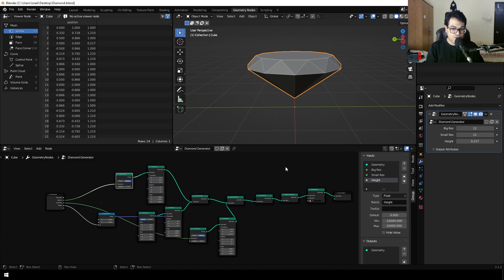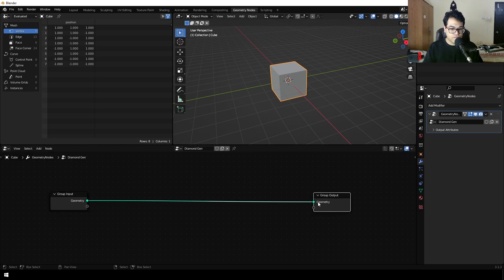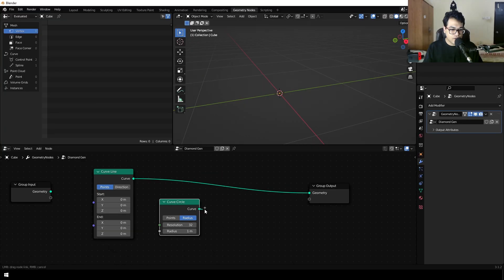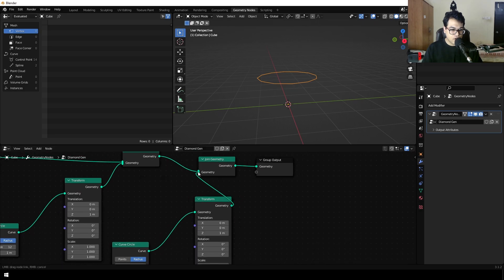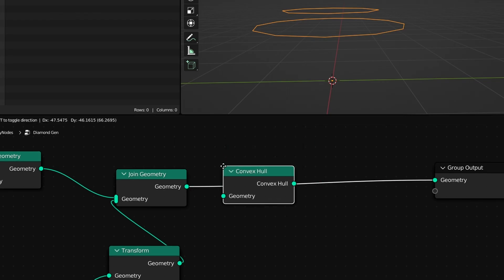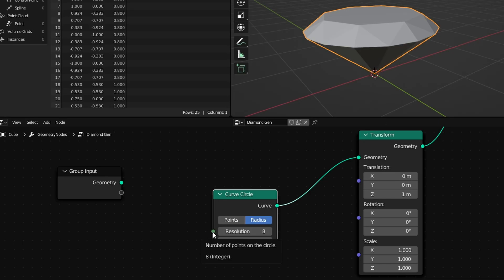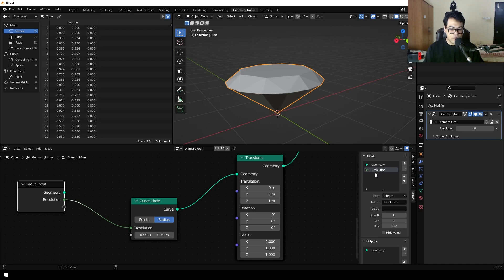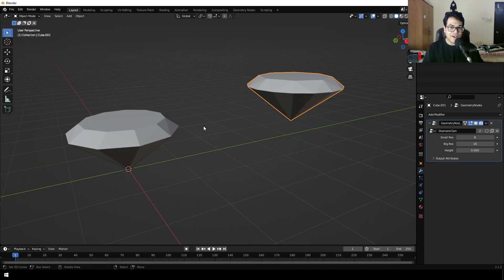Tutorial: How to Make Diamonds in Blender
In this tutorial we'll use Blender to generate procedural diamonds. We will use geometry nodes and some basic techniques of procedural mesh generation to create the diamonds.

Chapters:
00:00 Creating procedural diamonds in blender
00:45 Creating geometry nodes
01:49 Curve line node
02:30 Curve circle node
02:44 Join geometry node
03:10 Transform node
03:43 Creating another curve circle
04:14 Configuring node settings
04:40 How does it work?
05:02 Convex hull node
06:21 Group input node
07:32 Combine XYZ node
08:24 We made a diamond generator modifier
09:10 Outro